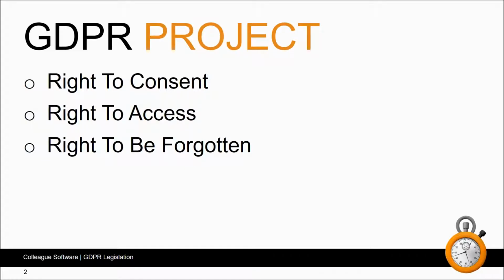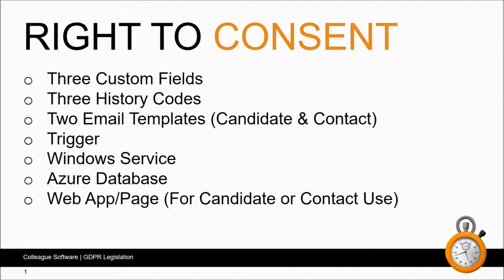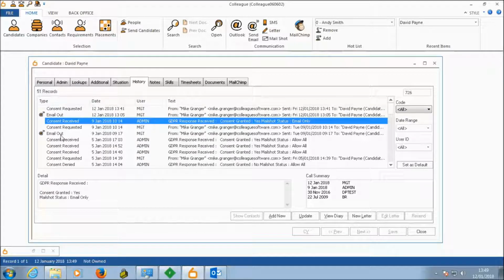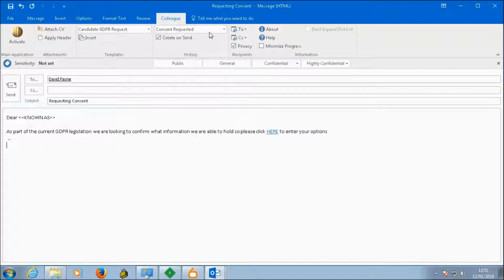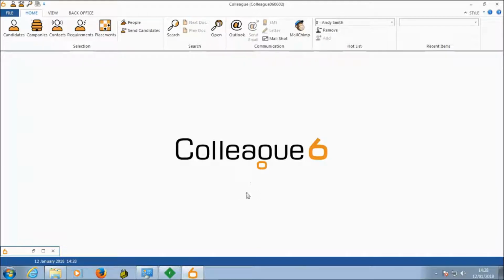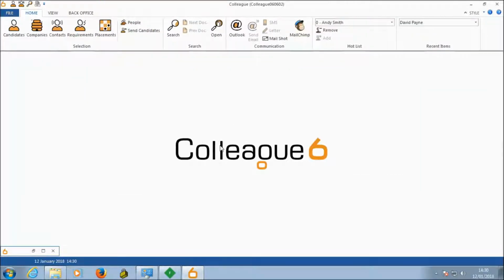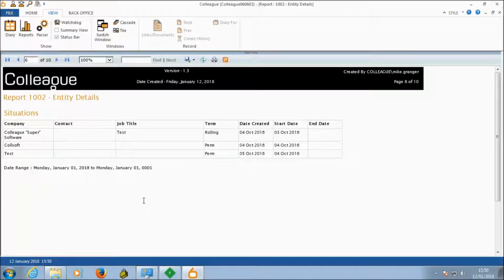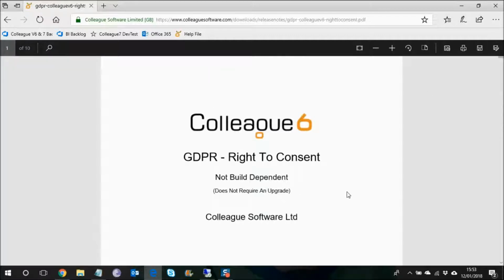Colleague Software - GDPR Update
Colleague Software
Please watch our short video covering Colleague's progress to date regarding the development being undertaken as part of the GDPR project.